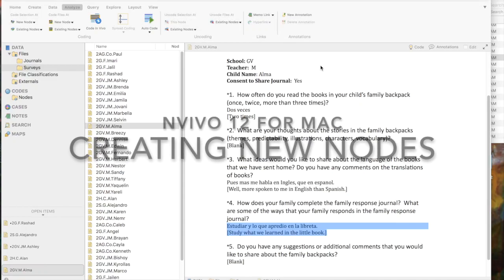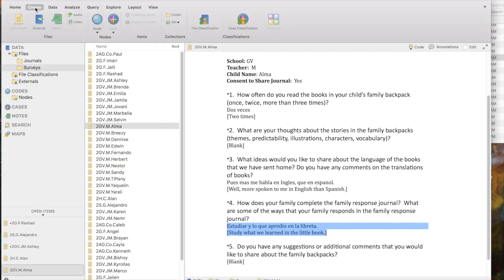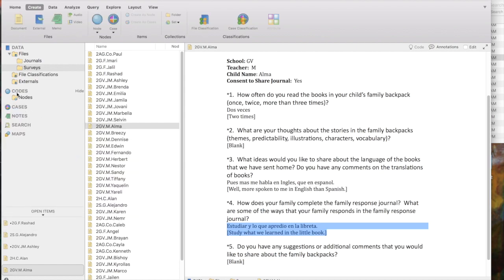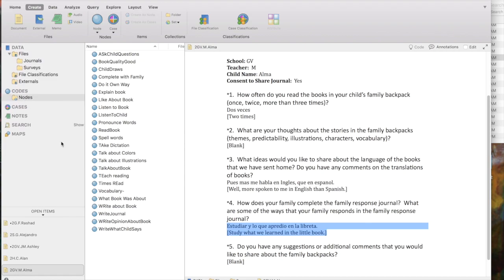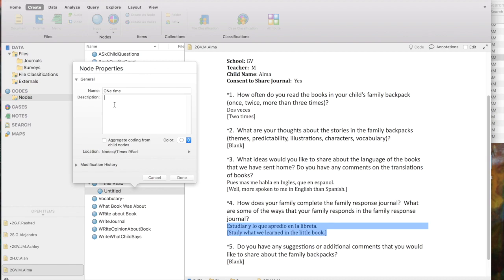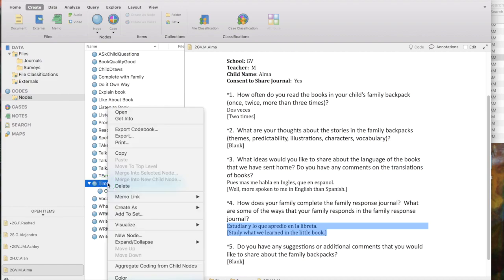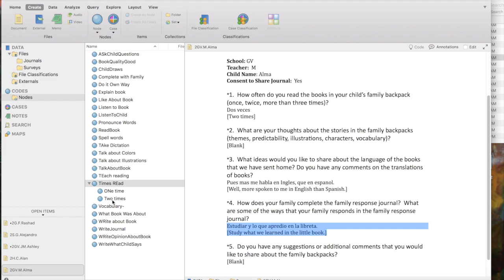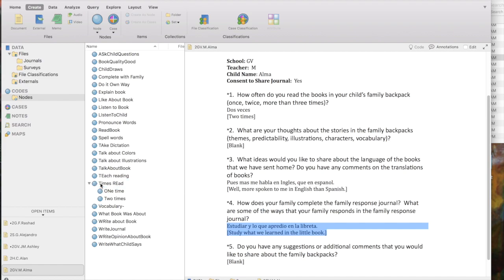NVivo 12 for MAC: Creating Nodes and Working with the Node Hierarchy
In this NVivo 12 for Mac demonstration video, I show two ways of creating a new node,and then how to arrange nodes into a hierarchy with parent and child nodes.